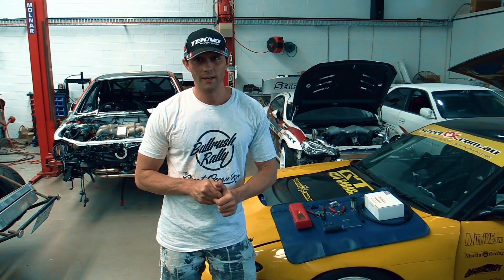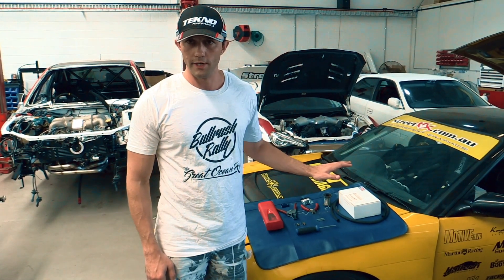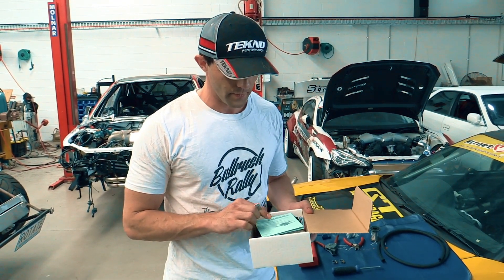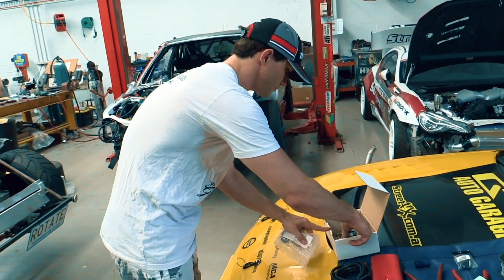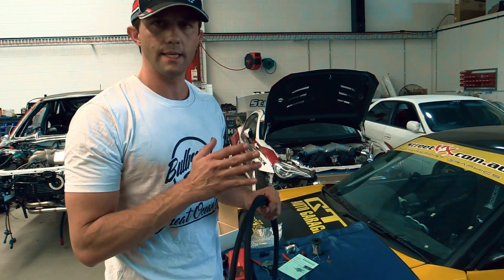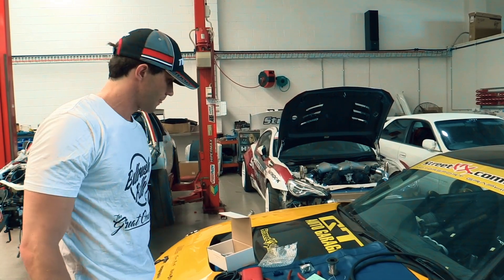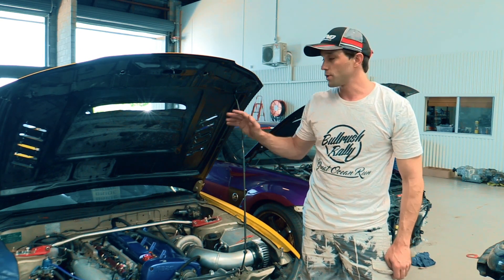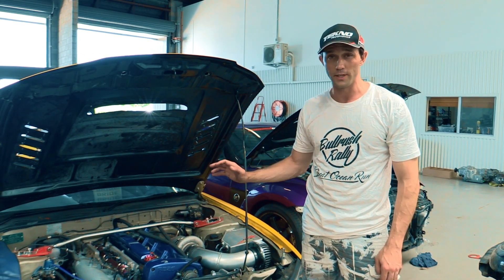DIY: Installing Zeitronix FLEX FUEL Sensor (E85 Ethanol content analyzer), How & Why you need one!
We all know that Ethanol is the magical solution to getting big power easily, but how can we protect our expensive engines if we get a bad batch of fuel from the pump?

Today we get our Time attack 180sx set up for running variations of fuel (stay tuned for another episode where we actually compare different fuels and run back to back dyno runs getting max power from each fuel type).

We show you how to install this very simple device that can easily be utilised by your car's ECU to adjust fuel mapping and ignition timing to compensate for variations in the alcohol content of your fuel.

Variations of ethanol content can come as a result of a bad batch of fuel, or from draining your tank of one type of fuel and replacing with another. In our testing we found that even a small amount of standard 98 octane left in the bottom of your tank was enough to vary the ethanol content readout by up to 20%! If you run a full E85 tune then you could potentially kill your engine if you dont adjust the ignition and fuelling accordingly.

Note: We make a number of references to "E85 content", instead of correctly saying "Ethanol content".